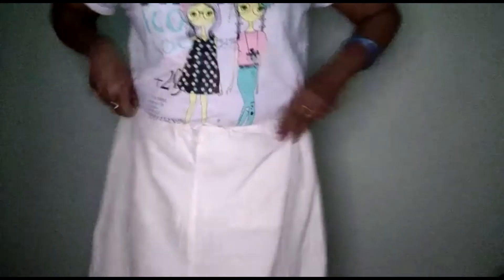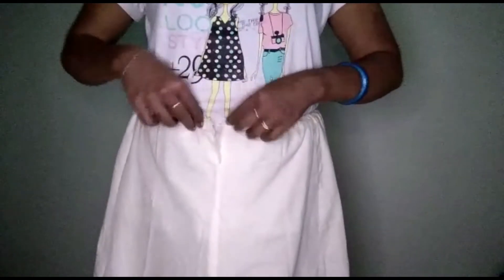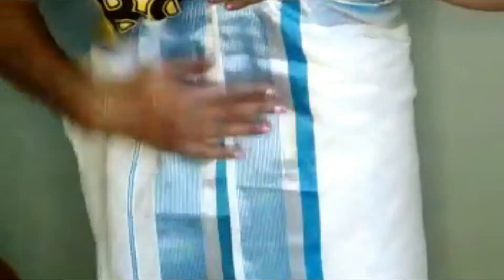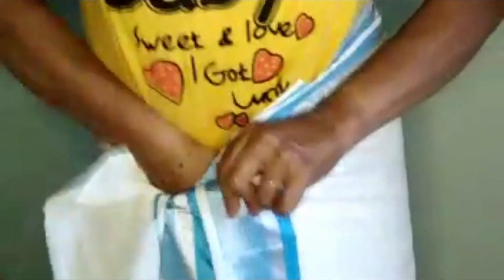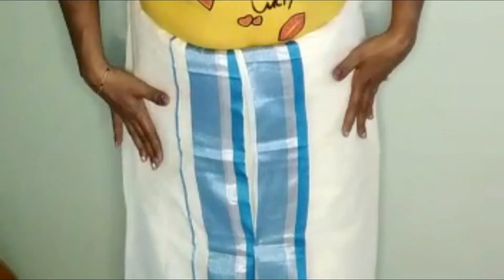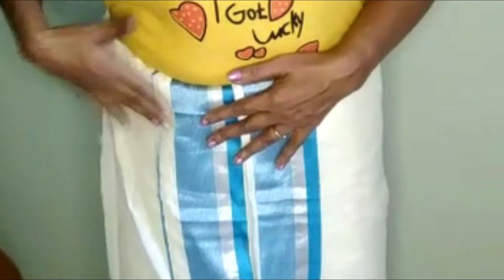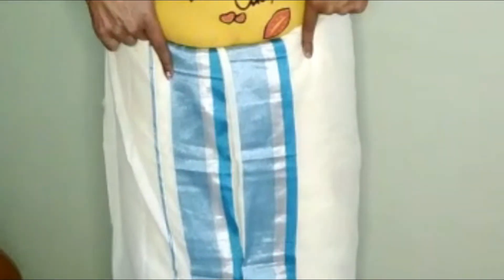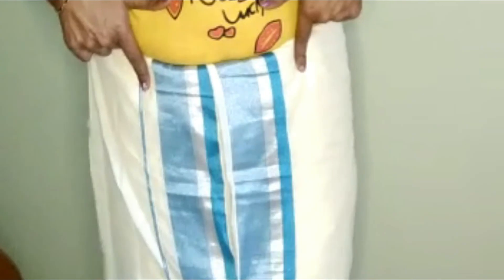Engane set mund undukkam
how to wear setmund🙏